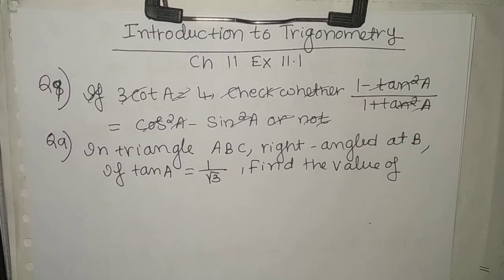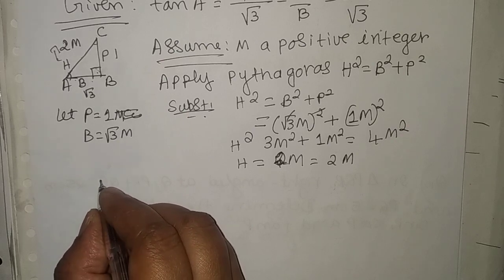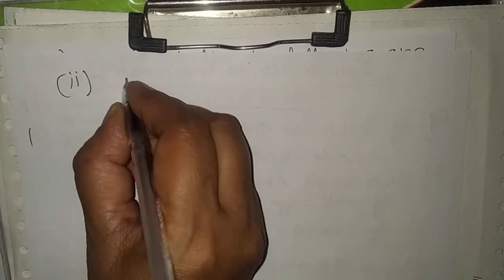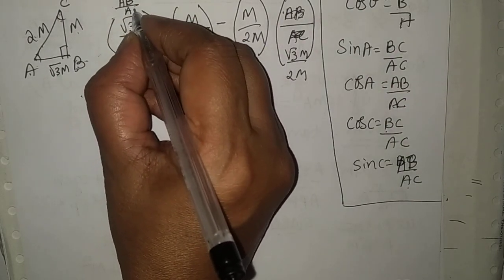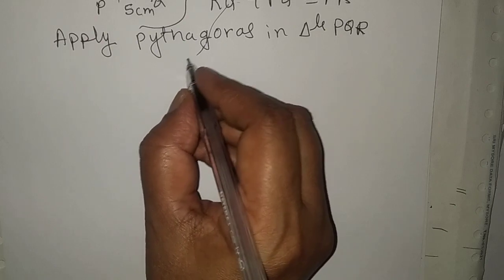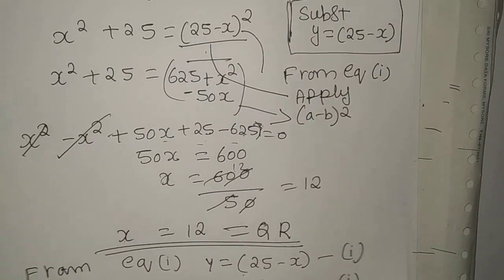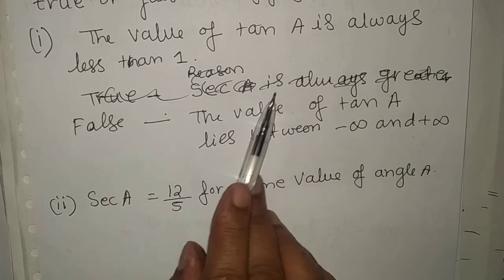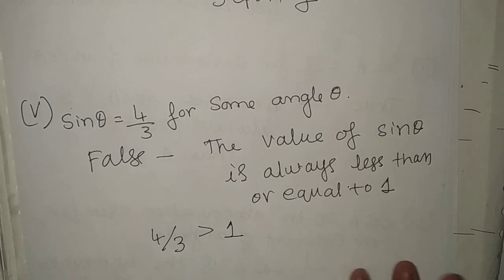Introduction to Trigonometry Ch 11 Ex 11.1 Q(9, 10,11)@Yashmathscomputerclass